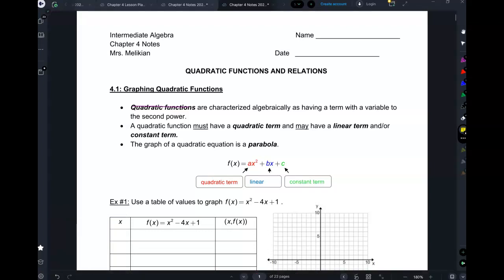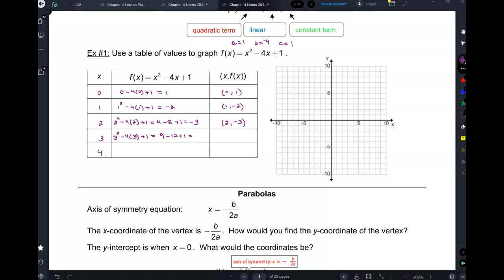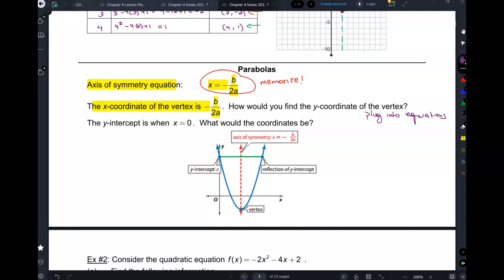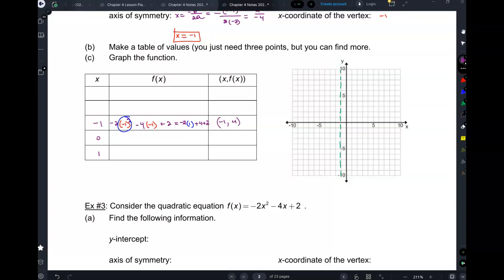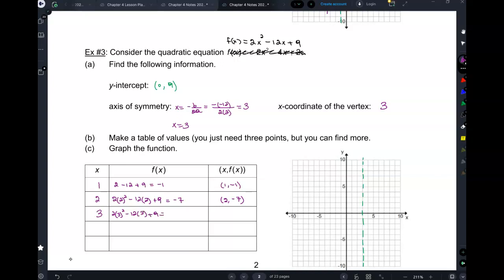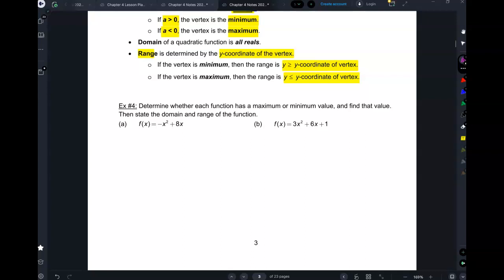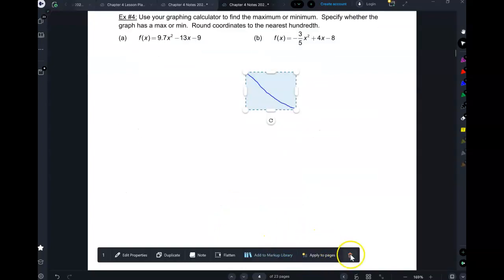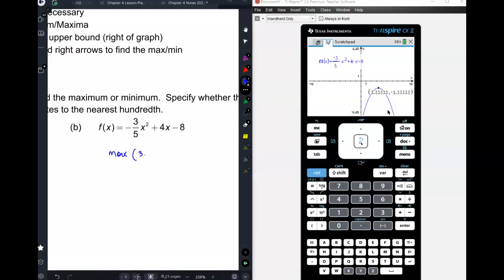Int Alg 4.1